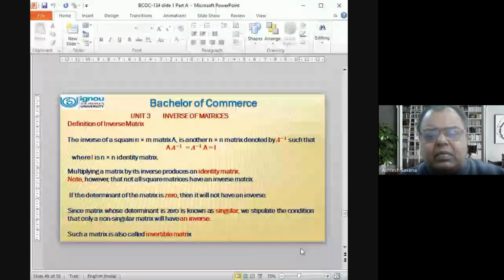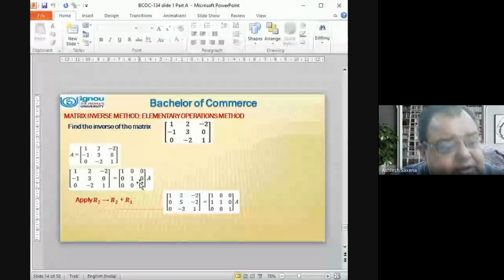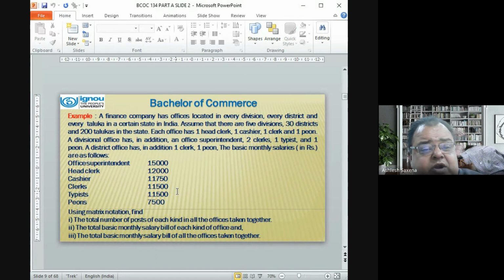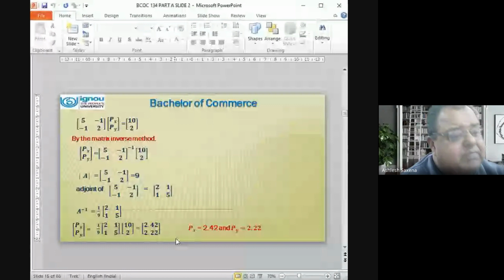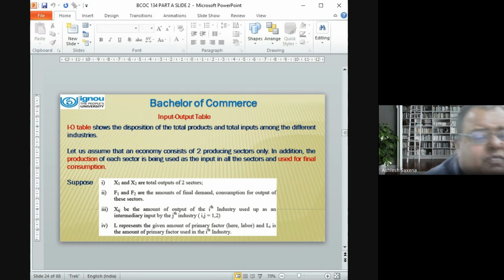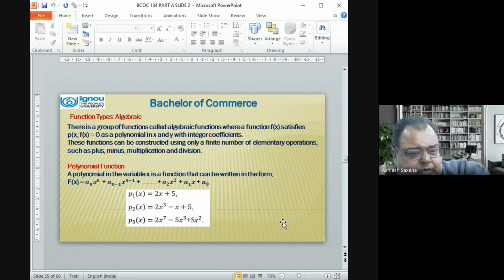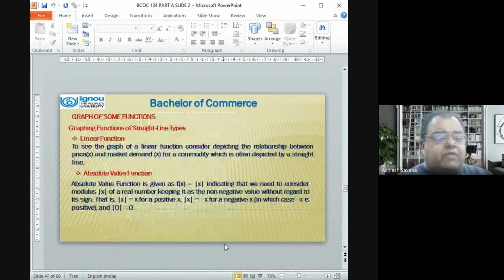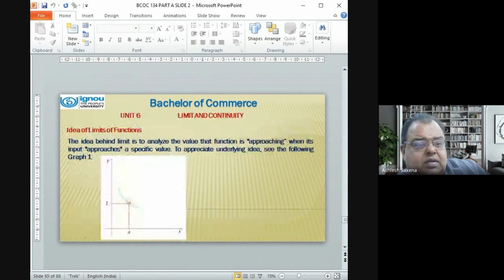ICCR BCAOL BCOC134 C2 27 Jan 2024 by EAS